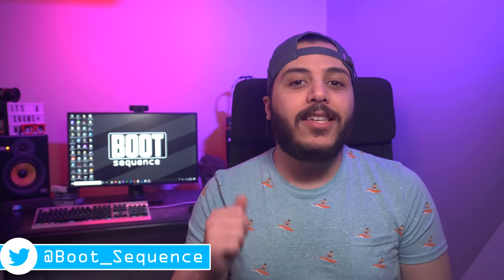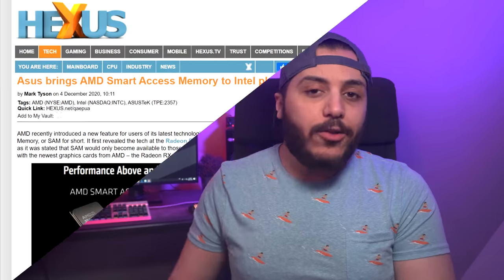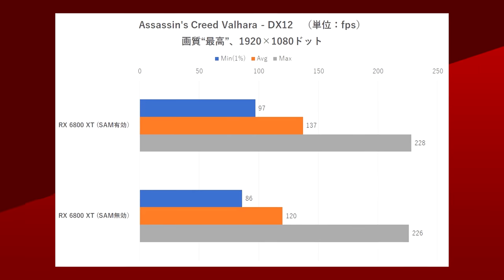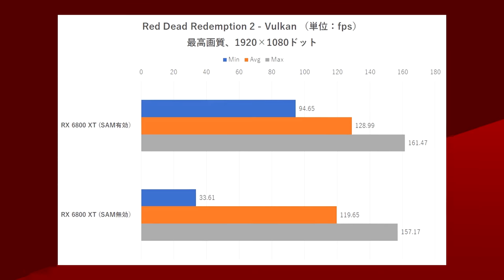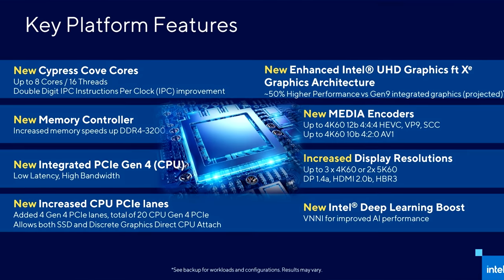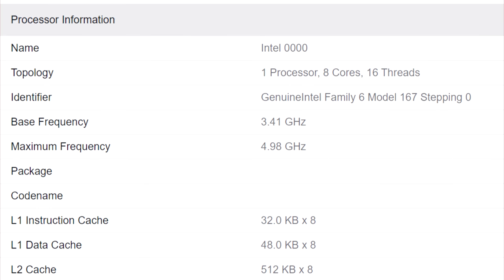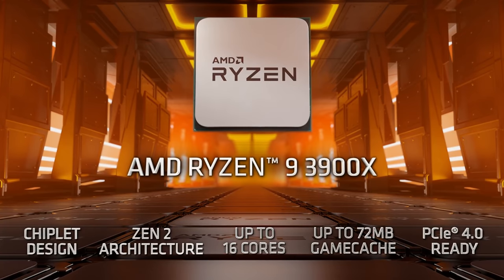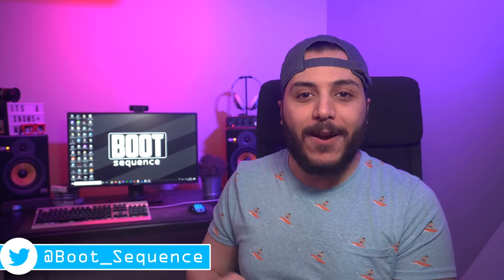It Works Even Better! Intel CPU’s Now Support AMD Smart Access Memory!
Let’s get started with intel!  It looks like the company is taking a page out of AMD’s book… or at least the motherboard vendors are. You see, AMD has recently introduced a feature into their ecosystem of products, Smart Access Memory. And while it actually can provide great performance increases, it is currently only available for AMD Ryzen 5000 CPU’s on 400 or 500 series boards, paired with AMD’s new 6000 series of GPU’s.

Well, it looks like motherboard vendors such as ASUS. Asrock and MSI took it upon themselves to integrate that feature in their latest Bios, but on the Intel platform. And despite the PCIE Gen 3.0 limitations on the intel platform, Smart access memory, or Clever Access memory as ASRock calls it, still gives you a great performance boost !

Now of course, only AMD’s 6000 series of GPU’s currently support the feature with Nvidia still working on their version, but the intel slash AMD combo is pretty good. ASCII.JP tested it in 4 games and the results varied from game to game.

TODAY'S DOSE OF TECH NEWS SOURCES